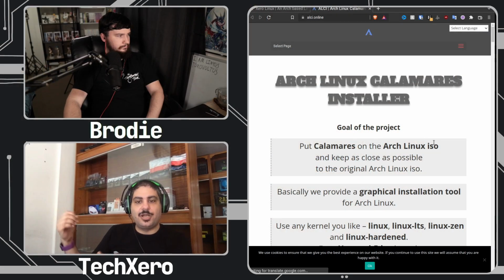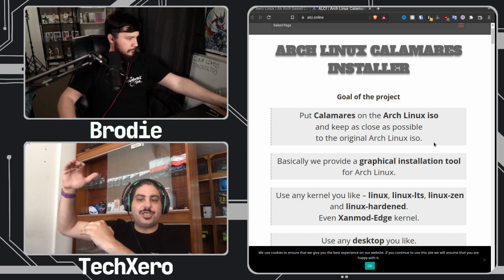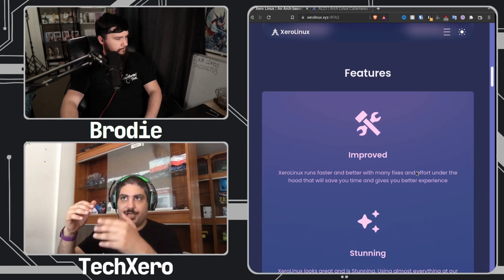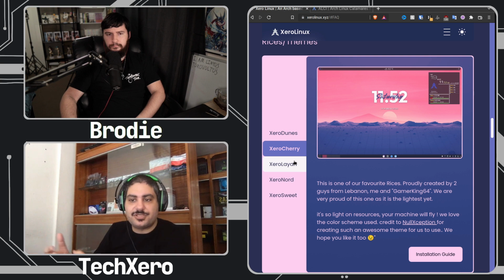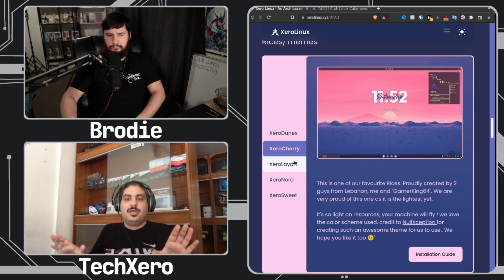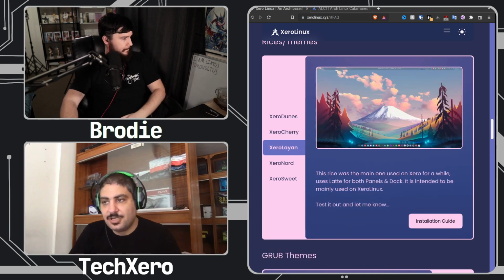What Goes Into Maintaining An Arch Based Distro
I've never considered making my own distro so I was kind of curious what actually went into maintaining one especially one like XeroLinux being Arch based.

Guest Links